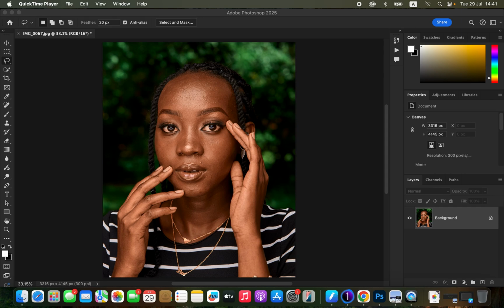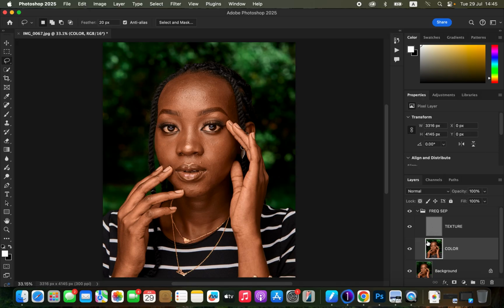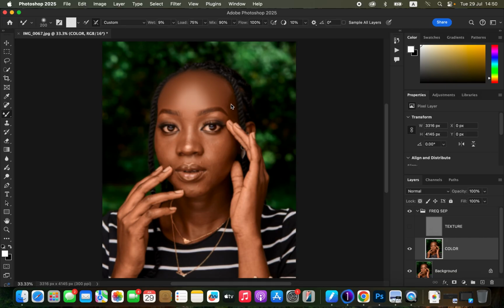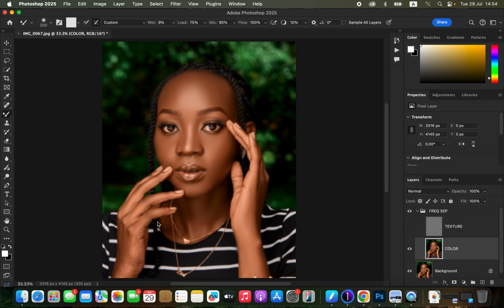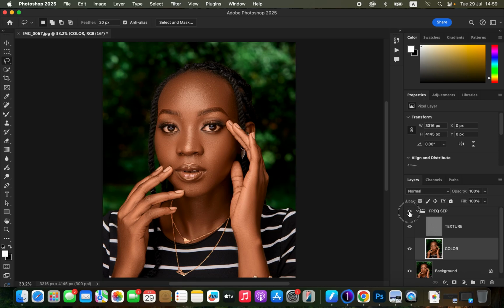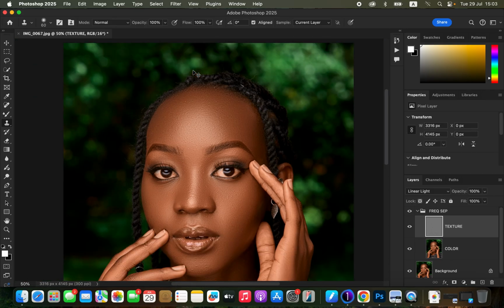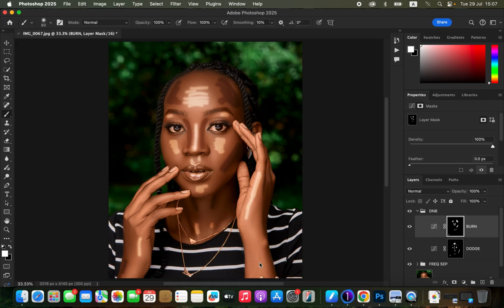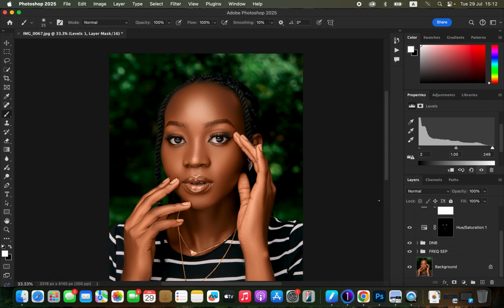High End Skin Retouching For Beginners In Photoshop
In this tutorial i will show you the simplest way to learn how professionally edit photos in photoshop from the start to the end with no steps skipped. In this video you will learn how to do skin retouching using frequency separation, eye whitening and finally how to save photos in photoshop.